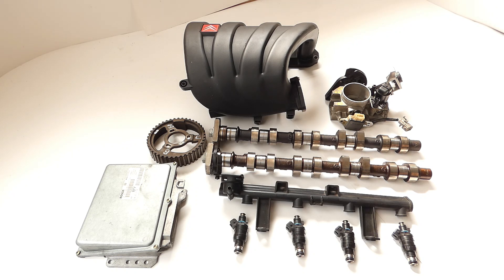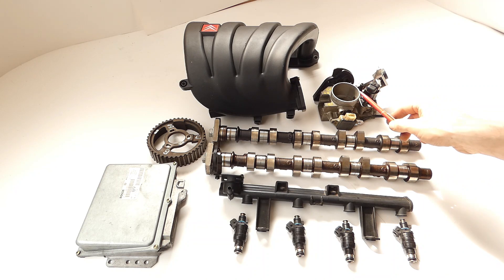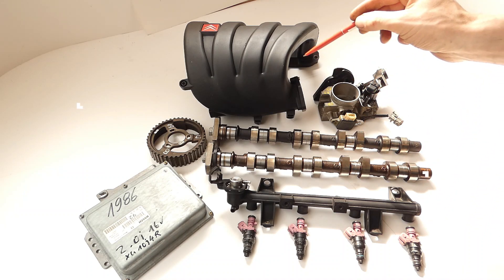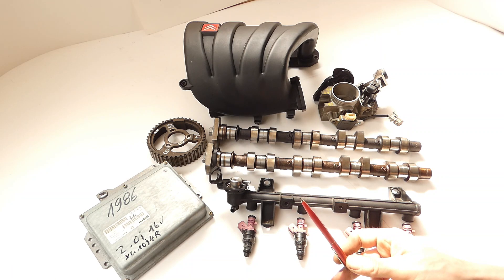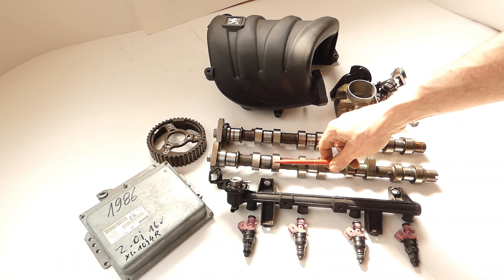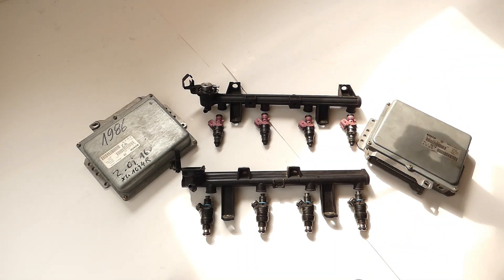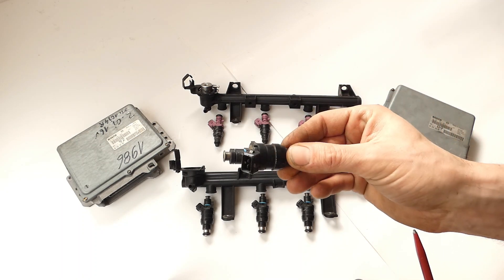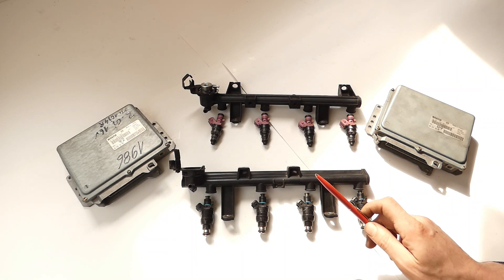Citroen Xantia 1,8i 16V XU7JP4 vs XU10J4R software and hardware tuning stage 1-4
Mehr Leistung für wenig Geld, ist das möglich?  Kann man durch hard und software  vom XU10J4R / XU10J4RS den 1,8i 16V ( XU7JP4 )auf die Sprünge helfen? In diesem Video klären wir welche Teile passen und stellen unsere persönlichen Ausbaustufen, 1-4 vor.

More performance for less money, is that possible? Can the hardware and software of the XU10J4R / XU10J4RS help the 1.8i 16V (XU7JP4) a boost? In this video we clarify which parts fit and present our personal tuning stages 1- 4.